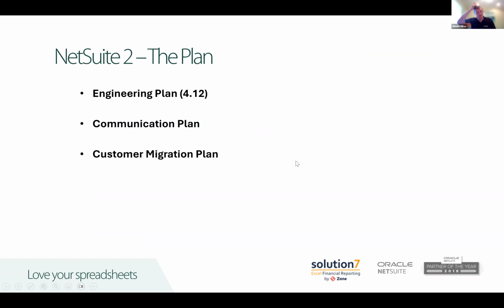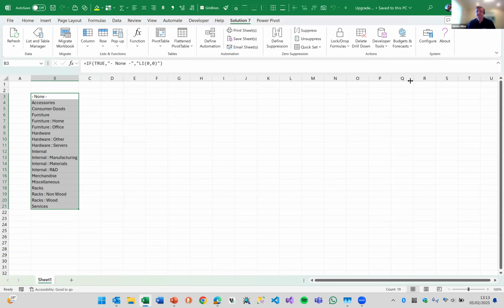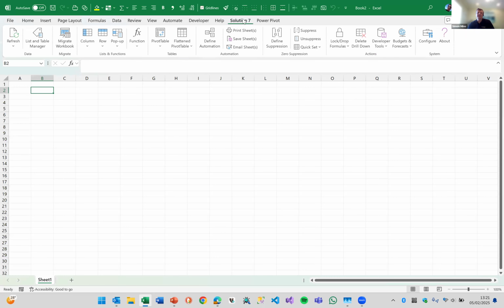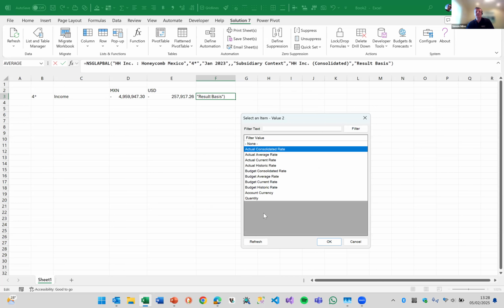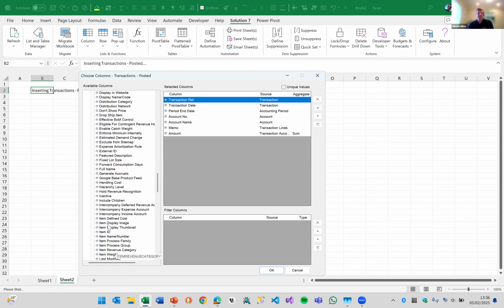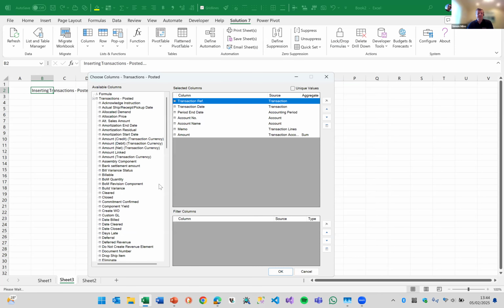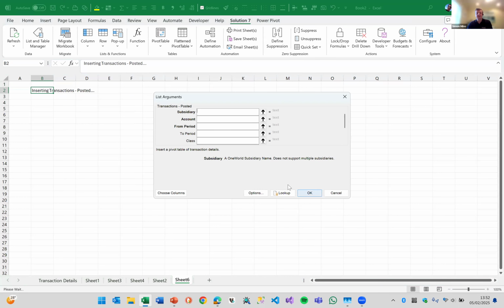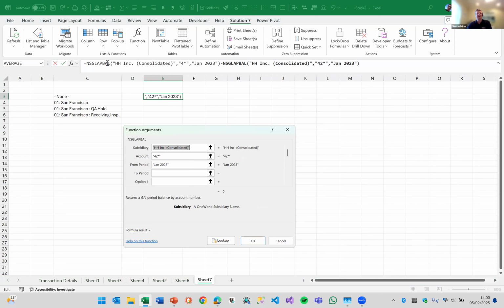Ask the Expert | NetSuite Financial Reporting in Excel with Solution 7 | Feb 2025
Another insightful Ask the Expert, session with Simon Miles (Co-Founder of Solution 7), where he answers some of your questions regarding Solution 7 and NetSuite2.com, followed by a Q&A session.

Simon also addresses questions on the migration to the NetSuite2.com data source, as well as a walkthrough of the Solution 7 software upgrade process and further guidance on data extraction, filtering, optimisation of your NetSuite reports in Excel.